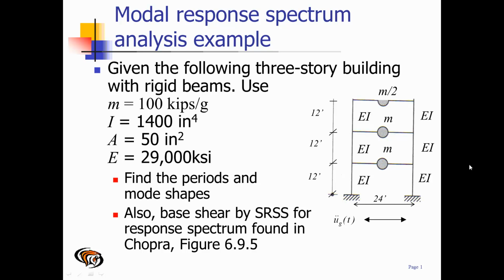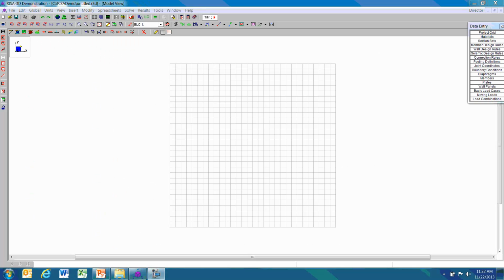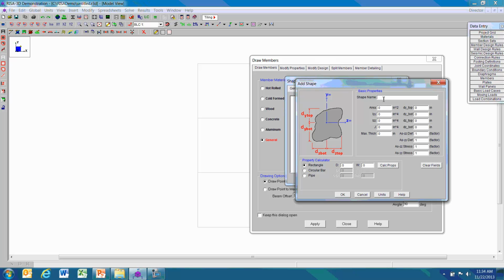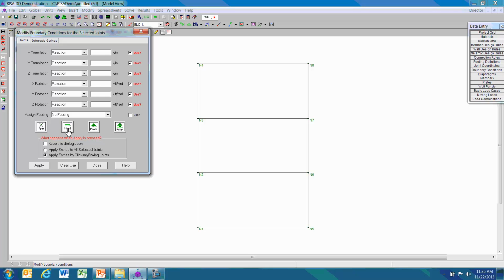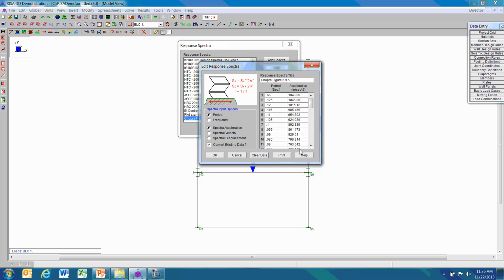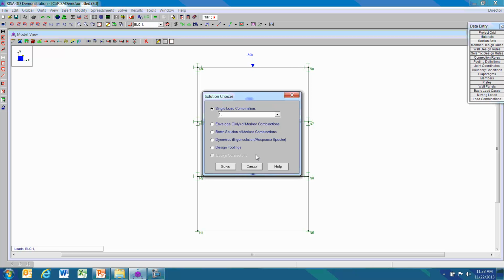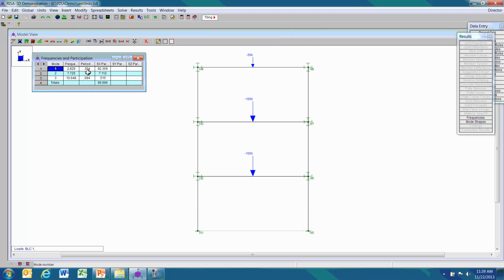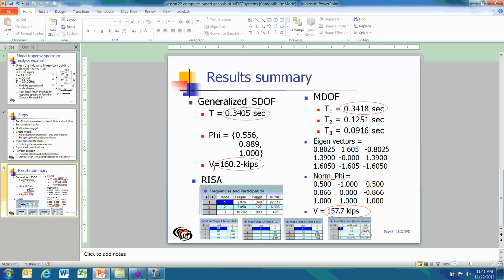Computer-based analysis of MDOF systems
Seismic analysis of a three-story frame using RISA. The solution is compared to MDOF and generalized SDOF analyses.